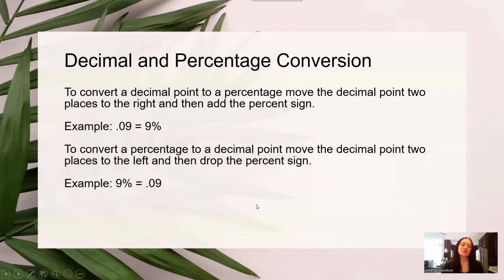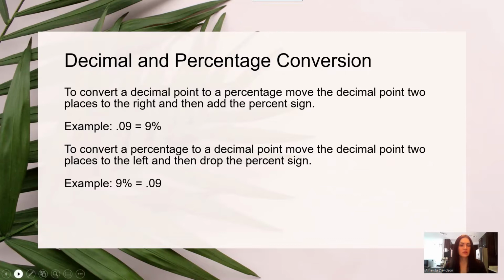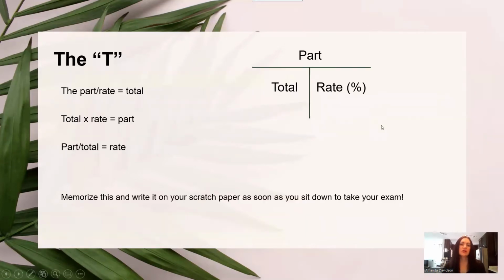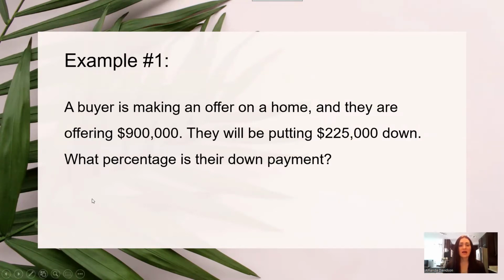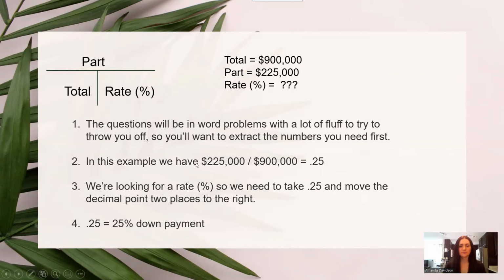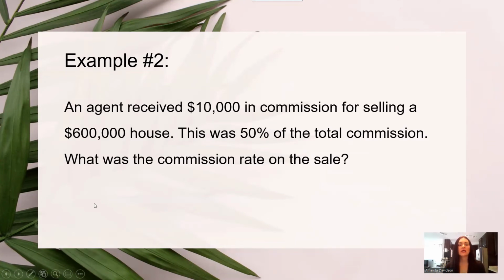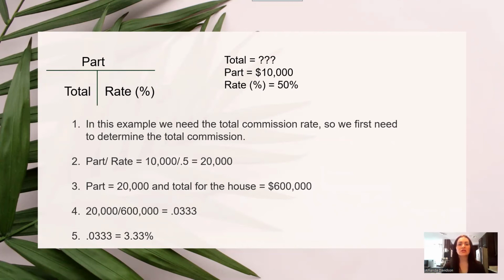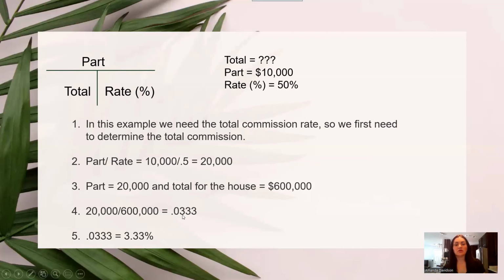Common Real Estate Math Questions and Formulas You Should Know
Real estate math can leave you feeling stressed, especially when it stands between you and passing your real estate exam. It doesn't have to be scary or overwhelming though!

In this video, I'm covering simple tips to show you how to correctly answer real estate math problems both on your real estate exam and when you're in front of clients.

I break down a trick that gives you a simple formula so that you'll know when you need to divide or multiply. Stick around until the end and we'll go through actual examples or word problems that you're likely to encounter on your real estate exam!

00:00 Introduction
01:12 Loan To Value Ratio
01:56 Price Per Square Foot
02:35 Down Payment
03:58 Decimal and Percentage Conversion
04:58 The "T" Trick
05:37 The "T" Formula
06:18 Real Estate Math Example #1
08:01 Real Estate Math Example #2

👉🏼Get Your Real Estate License or Complete Your Continuing Ed Online (save 25% through this link)

Amanda Davidson is a licensed real estate broker in the Commonwealth of VA Brokered by eXp Realty in Ashburn, Virginia